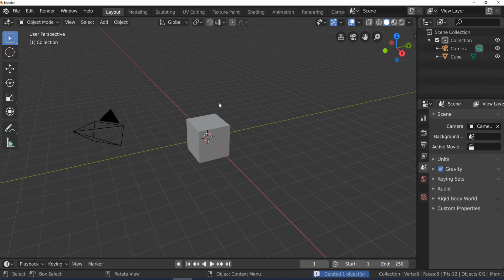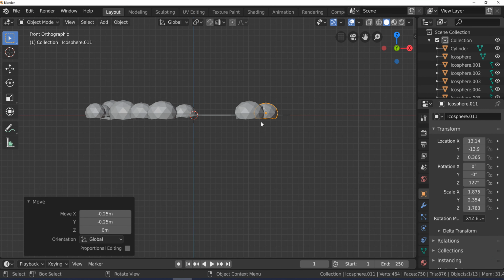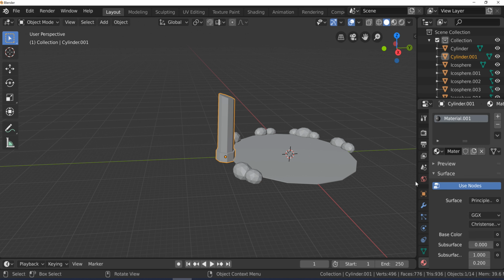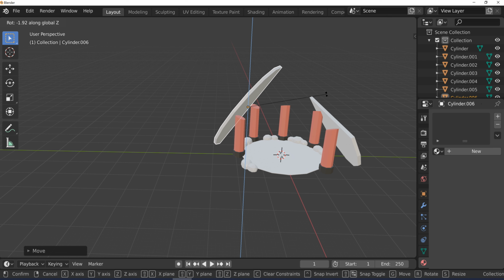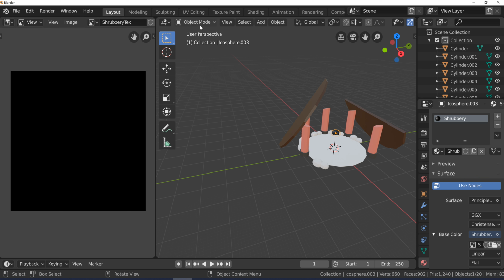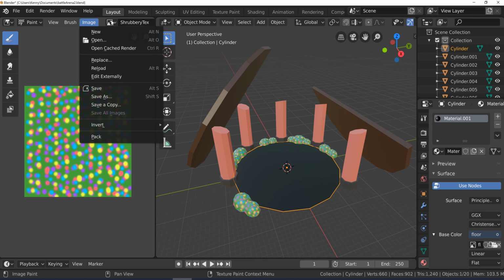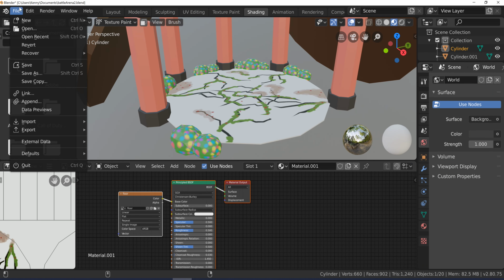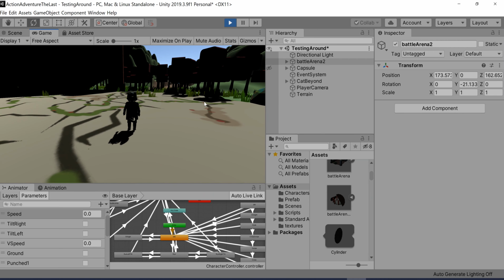Unity Tutorial- Action Adventure Demo #14 Environment Structures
Hey, this part we'll look at making a structure for our newly decorated environment in Blender and exporting that. Enjoy!